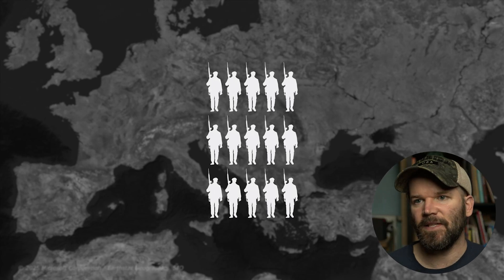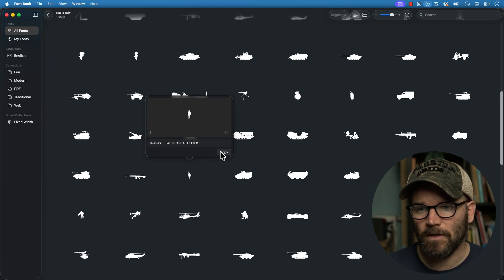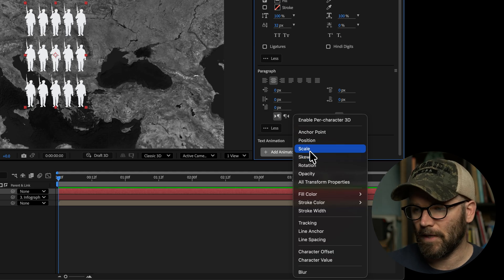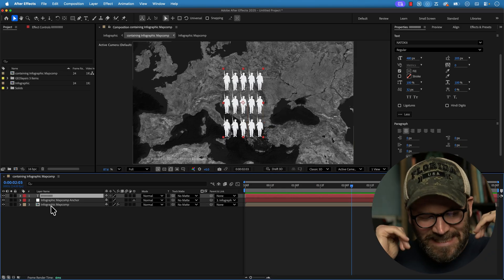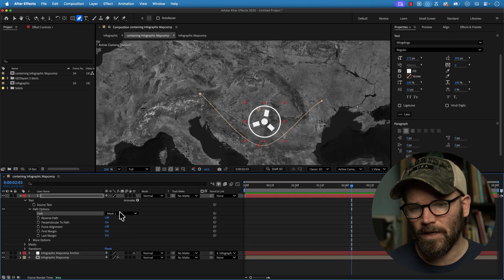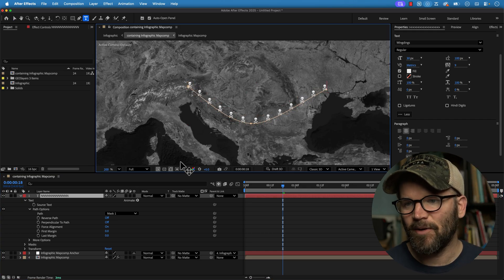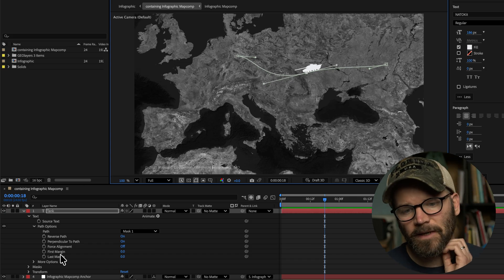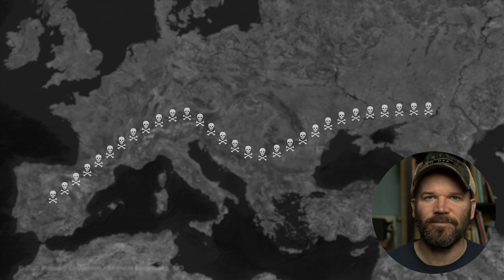This One Trick Instantly Improves Map Animations 🗺️ 🙌🏻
Discovered this map animation technique a few years ago, and now all of my ex girlfriends keep trying to reconnect. Sorry ladies.

0:00 Intro
0:19 Install Icon Fonts
0:54 Infographic
6:32 Put Icons and Symbols on a Path
10:50 Animate Icons and Symbols Along a Path